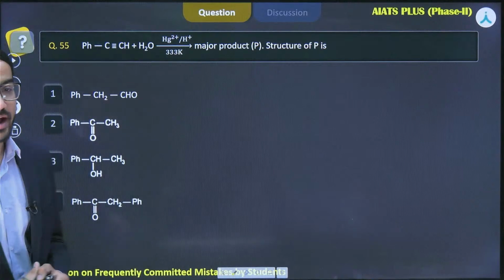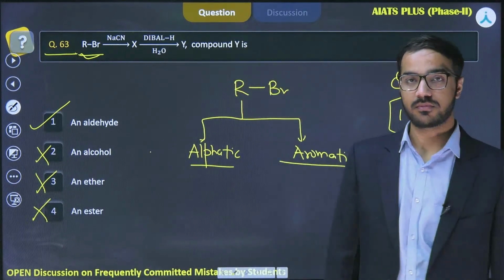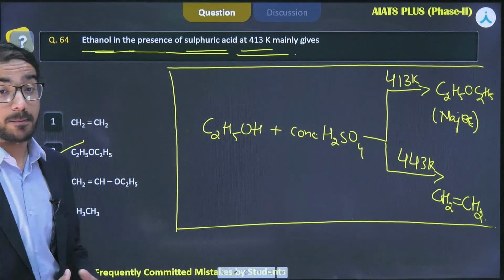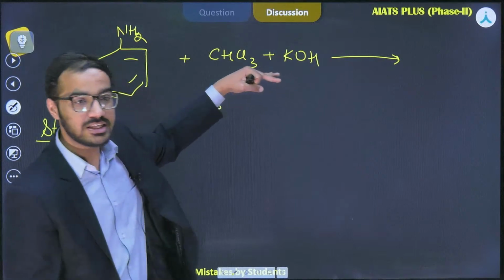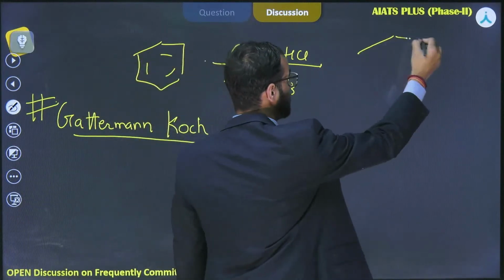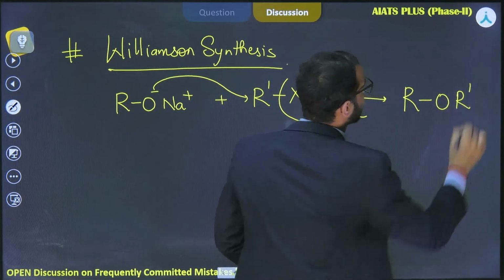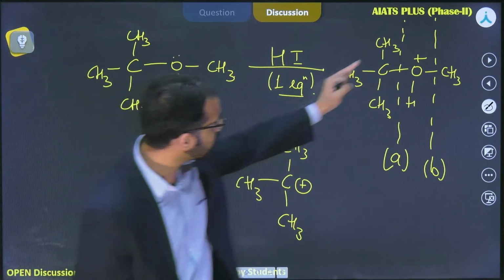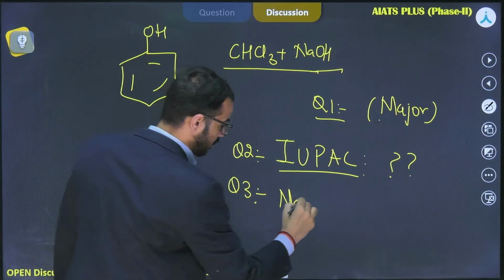NEET-2025 Chemistry for AIATS PLUS - Personalized Learning Test Series | Slot 4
🔍 Join our live NEET chemistry webinar on Alcohols, Ethers, and Phenols! Explore the structure, properties, and reactions of alcohols and ethers, as well as the unique characteristics of phenols. Understand their significance in organic reactions and everyday applications. This session is vital for grasping these essential organic compounds, crucial for your NEET preparation. Don’t miss the opportunity to engage with our expert faculty during the live Q&A to clarify your doubts! 📘🔬